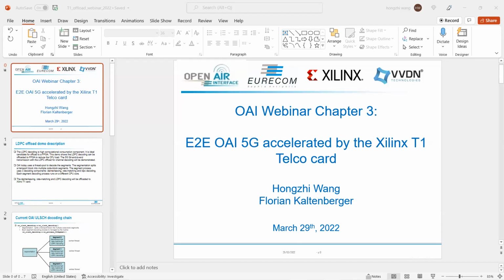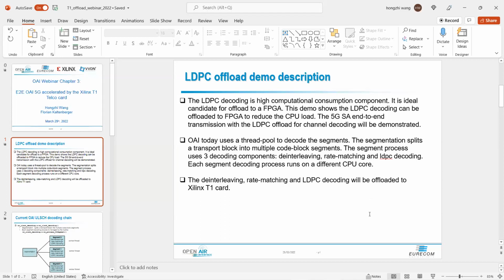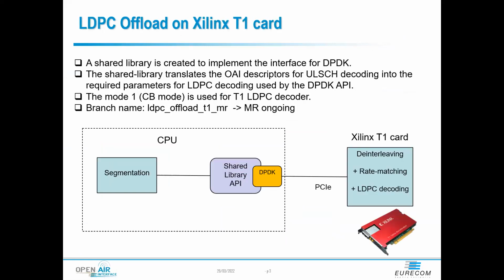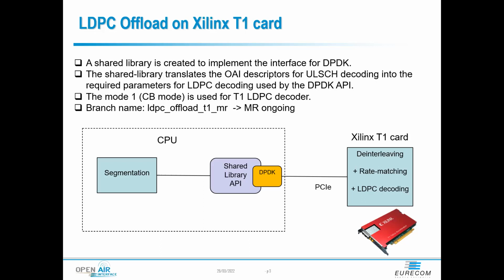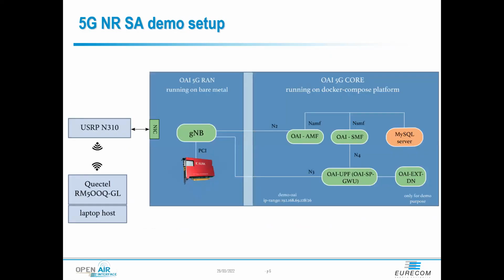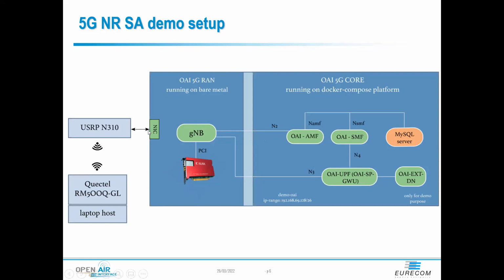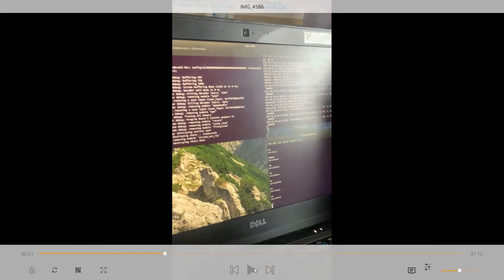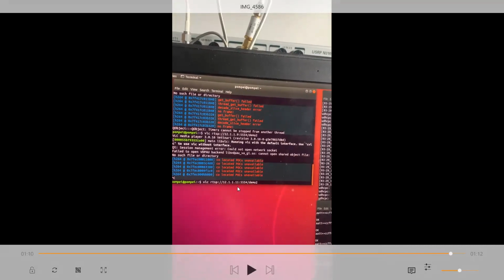OAI Webinar Series: Chapter Three, End-to-End OAI 5G accelerated by the Xilinx T1 Telco Card